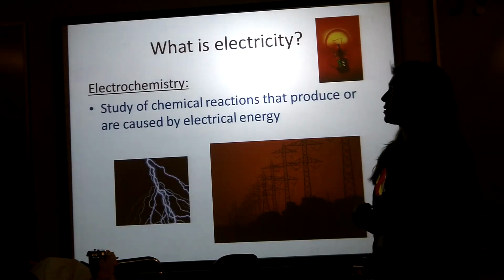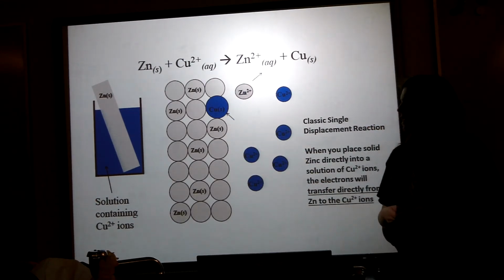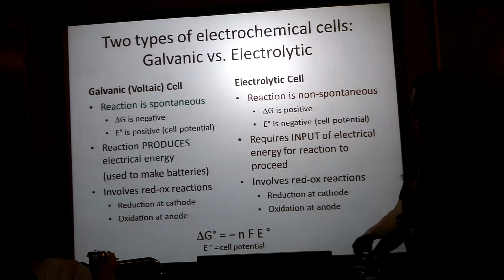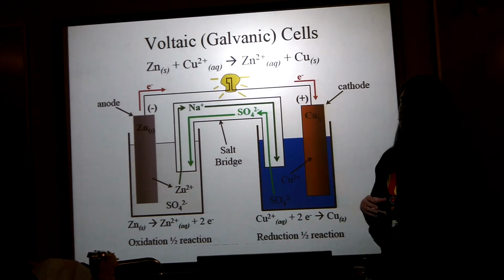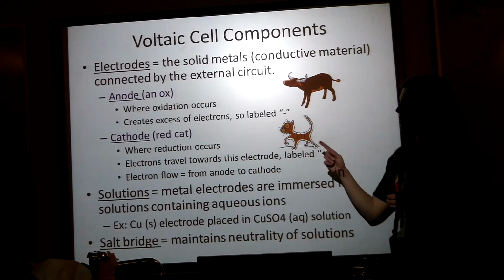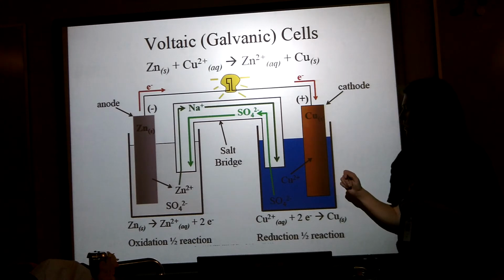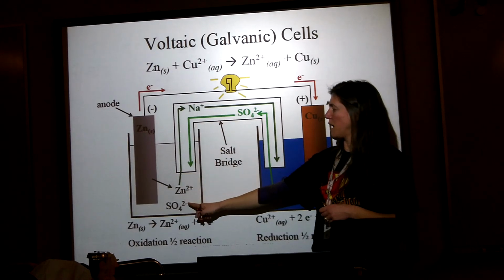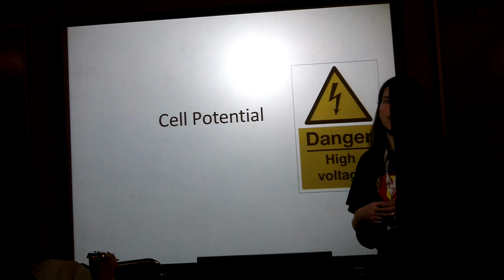Voltaic Cell Components